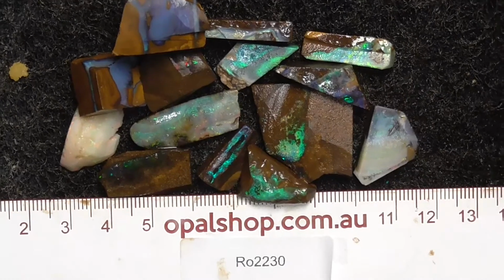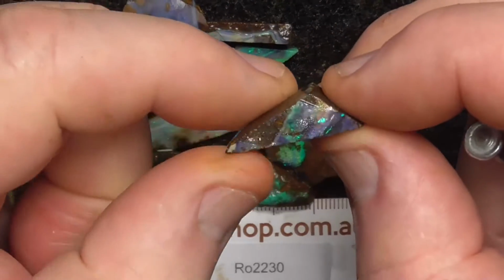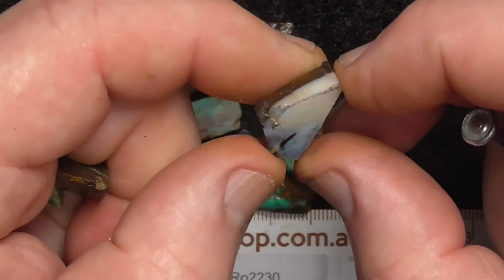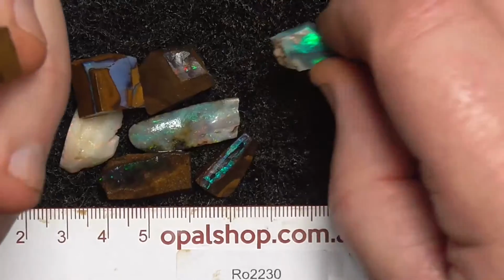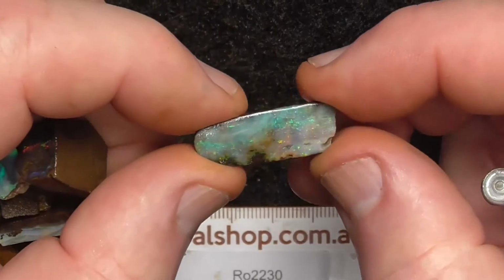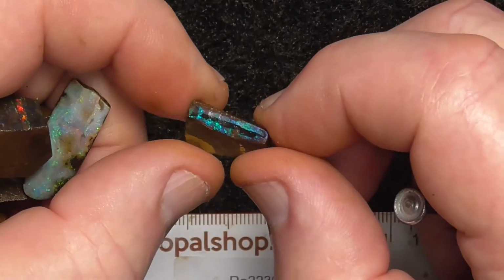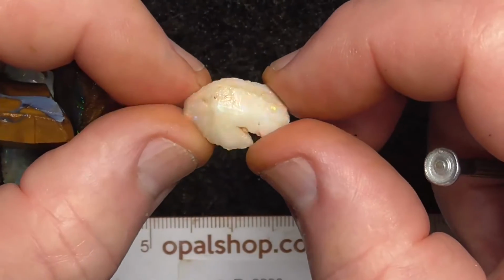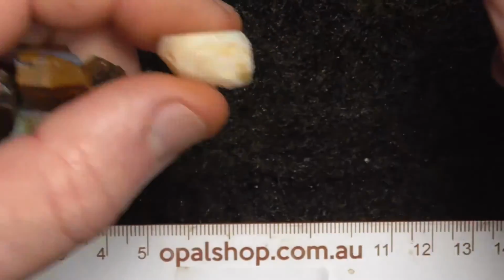Ro2230 - Rough Boulder Opal Parcel from Queensland Australia